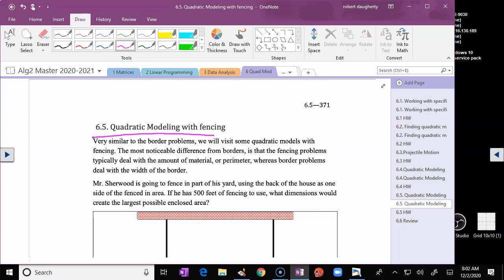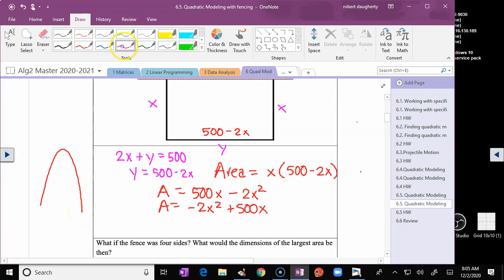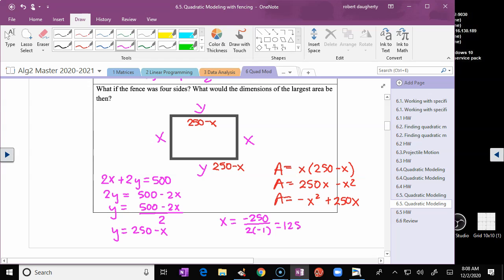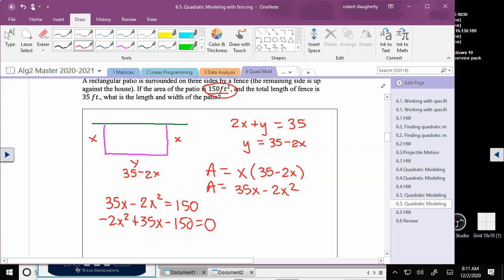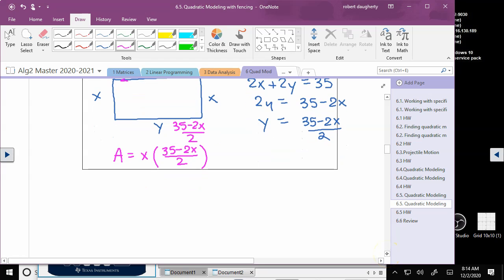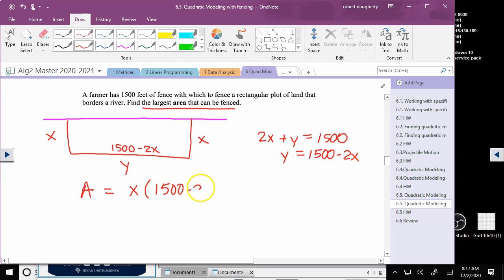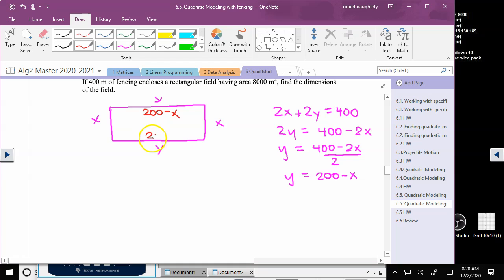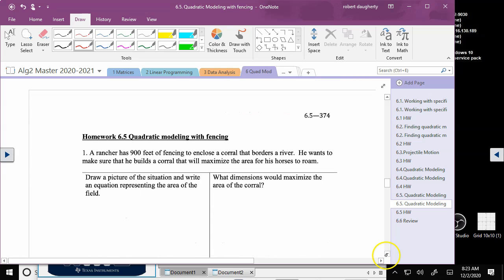6.5 Alg2 Quad Mod with Fencing 2020